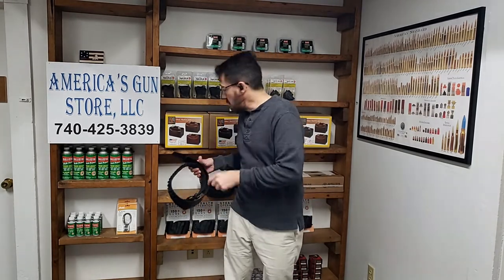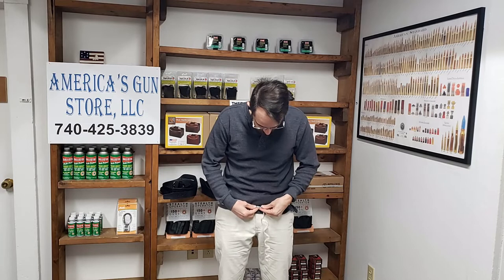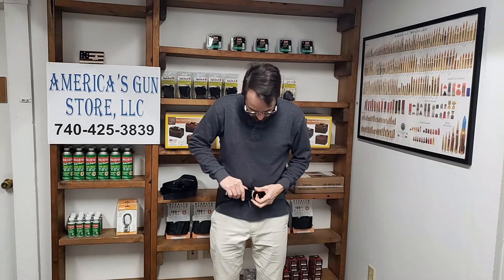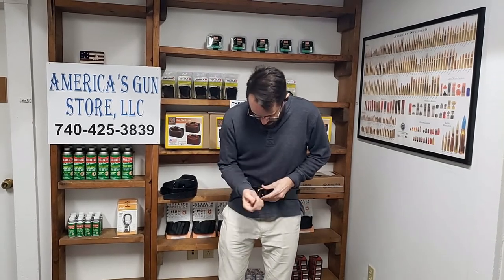Measuring for a Triple K Drop Belt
Let's look at how to measure yourself for a Triple K Drop Belt so that we can get the right size the first time.